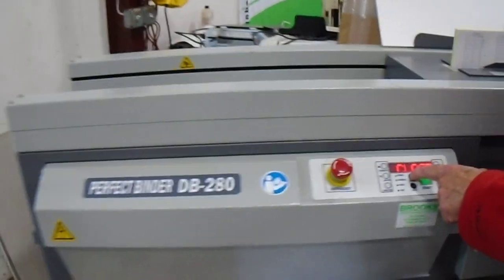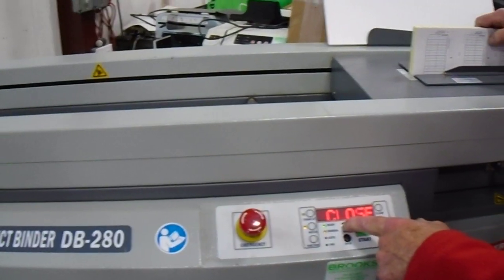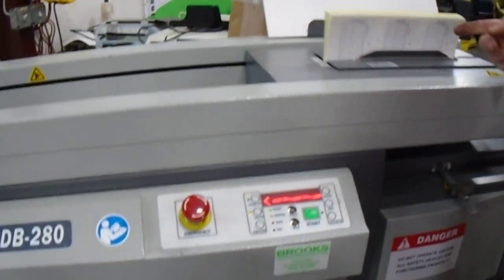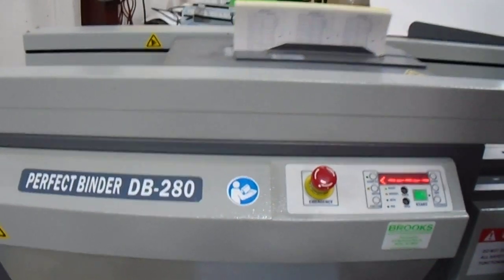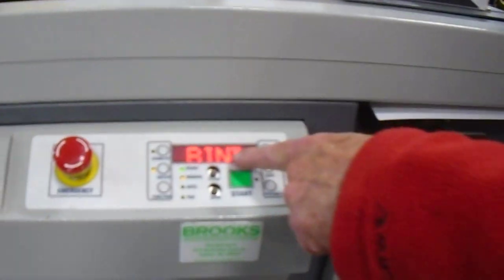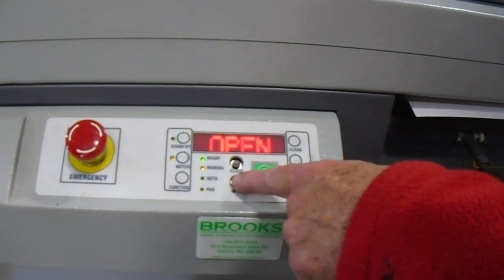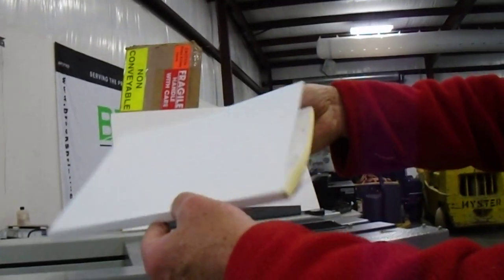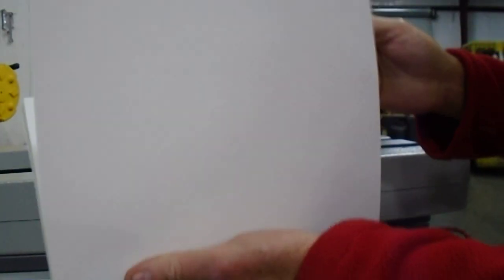Duplo DB 280 Perfect Binder, 2014 Serial #14 80038